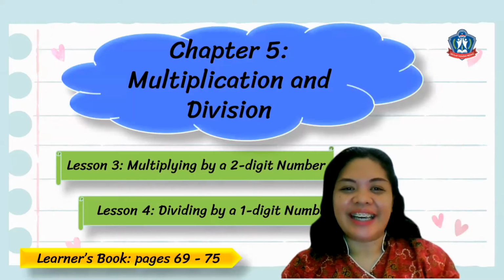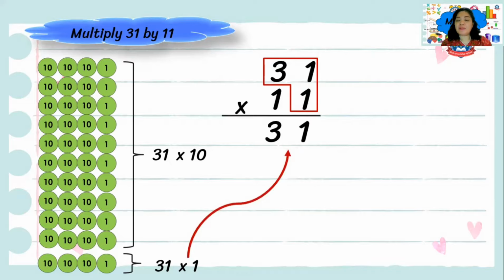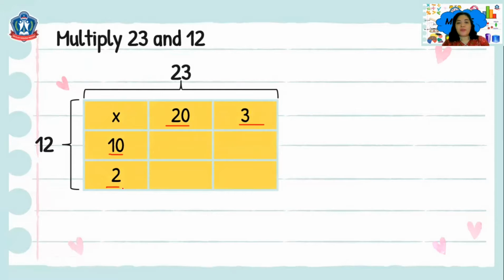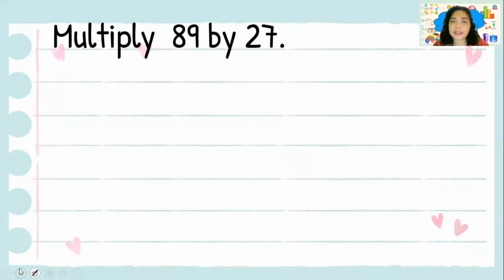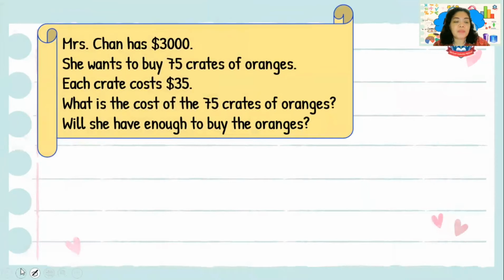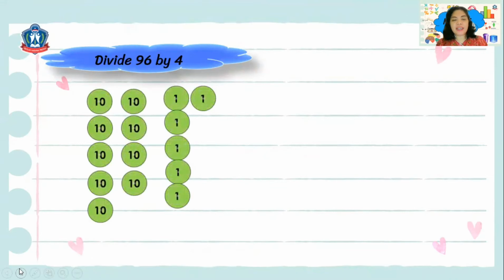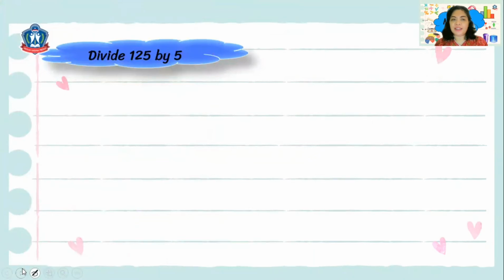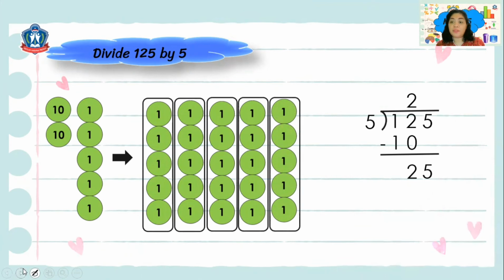MATH 5: CHAPTER 5: LESSON 3 and 4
Lesson 3: Multiplying by a 2-digit Number
Lesson 4: Dividing by a 1-digit Number